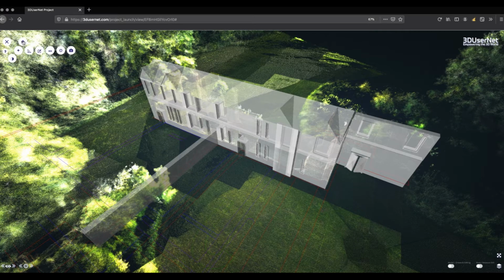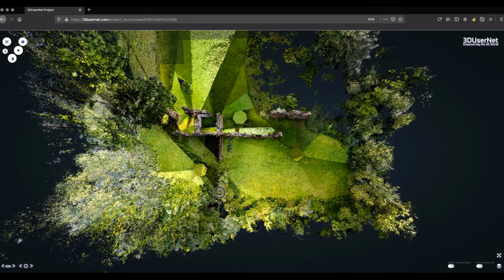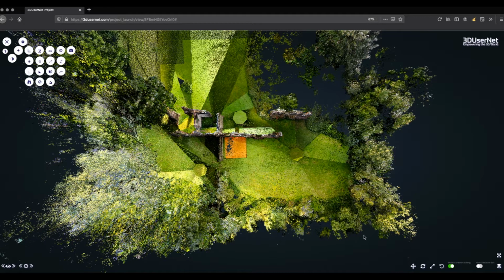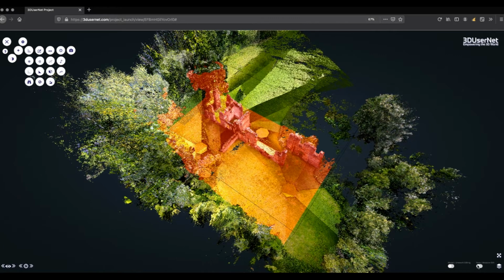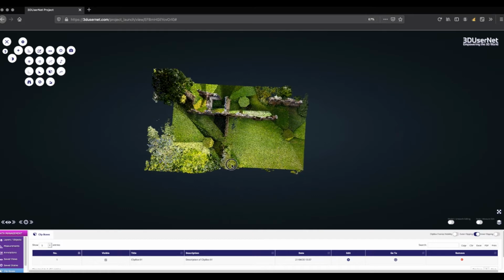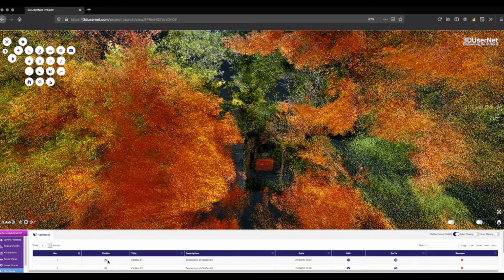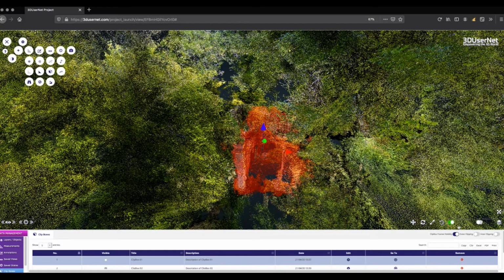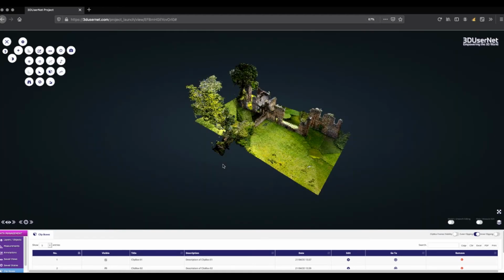Session 5 of 9 3DUserNet Tutorial Series - Clip Boxes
This is part of a series of tutorials aimed at getting users familiar with 3DUserNet. This Session covers clipboxes in 3DUSerNet. How to create, adjust and apply multiple clipboxes to your scene.

Content Summary

Session 1 - Download data, sign up & create project
Session 2 - Upload Data and Launch 3D View
Session 3 - Navigation and Basic Settings
Session 4 - Asset Visibility and transformation
Session 5 - ClipBoxes, Creating and Editing
Session 6 - Adding Measurements
Session 7 - Setting views and States
Session 8 - Users, Groups & Sharing Projects
Session 9 - Sharing outside of 3DUserNet Users